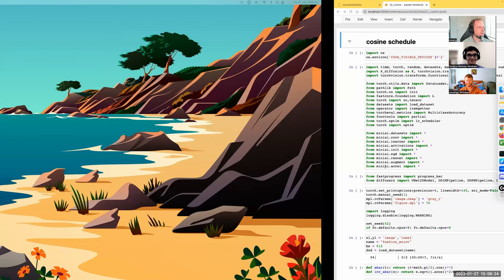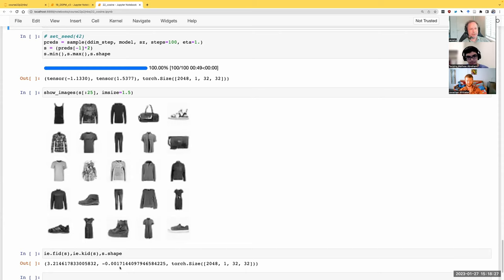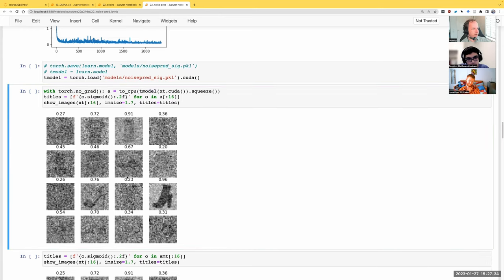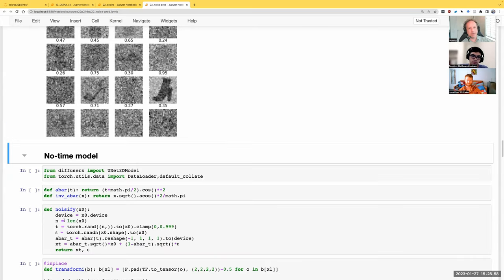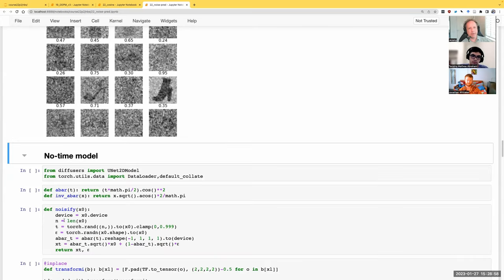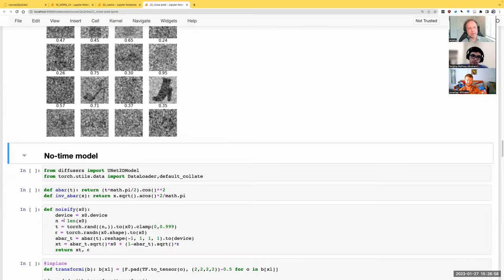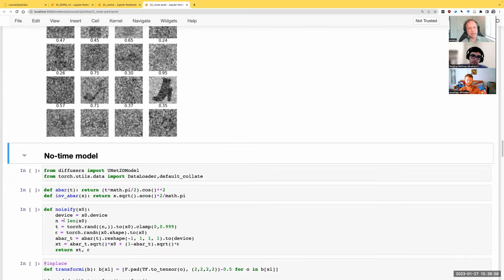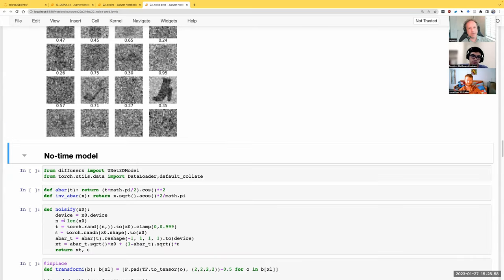Lesson 22: Deep Learning Foundations to Stable Diffusion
Oops I say it's "Lesson 21" at the start of the video -- but actually this is lesson 22!
Jeremy begins this lesson with a discussion of improvements to the DDPM/DDIM implementation. He explores the removal of the concept of an integral number of steps, making the process more continuous. He then delves into predicting the amount of noise in an image without passing the time step as input and modifies the DDIM step to use the predicted alpha bar for each image.

The focus of the lesson is to study and implement the 2022 paper by Karras et al, [Elucidating the Design Space of Diffusion-Based Generative Models] The paper uses *pre-conditioning* to ensure that inputs and targets to the model are scaled to unit variance. The model predicts an interpolated version of the clean image and the noise, depending on the amount of noise present in the input.

The lesson covers various sampling techniques, such as the Euler sampler, Ancestral Euler sampler, and Heuns method. Jeremy explains the concepts behind these methods and demonstrates how they can be used to improve the sampling process. He emphasizes the importance of understanding the underlying concepts and techniques in research papers and demonstrates how these can be applied to improve model performance.

00:00 - Intro
00:30 - Cosine Schedule (22_cosine)
06:05 - Sampling
09:37 - Summary / Notation
10:42 - Predicting the noise level of noisy Fashion MNIST images
12:57 - Why .logit() when predicting alpha bar t
14:50 - Random baseline
16:40 - mse_loss why .flatten()
17:30 - Model & results
19:03 - Why are we trying to predict the noise level?
20:10 - Training diffusion without t - first attempt
22:58 - Why it isn’t working?
27:02 - Debugging (summary)
29:29 - Bug in ddpm - paper that cast some light on the issue
38:40 - Karras (Elucidating the Design Space of Diffusion - Based Generative Models)
49:47 - Picture of target images
52:48 - Scaling problem - (scalings)
59:42 - Training and predictions of modified model
1:03:49 - Sampling
1:06:05 - Sampling: Problems of composition
1:07:40 - Sampling: Rationale for rho selection
1:09:40 - Sampling: Denosing
1:15:26 - Sampling: Heun’s method fid: 0.972
1:19:00 - Sampling: LMS sampler
1:20:00 - Kerras Summary
1:23:00 - Comparison of different approaches
1:25:00 - Next lessons

Timestamps thanks to Piotr Czapla. Transcript thanks to Francisco Mussari